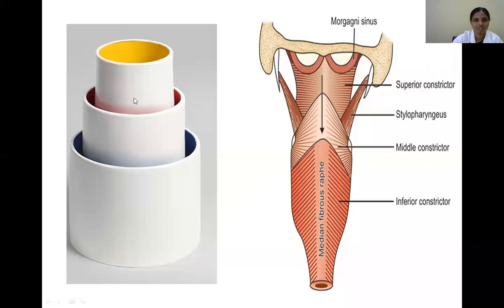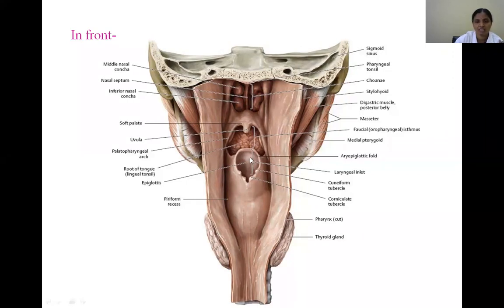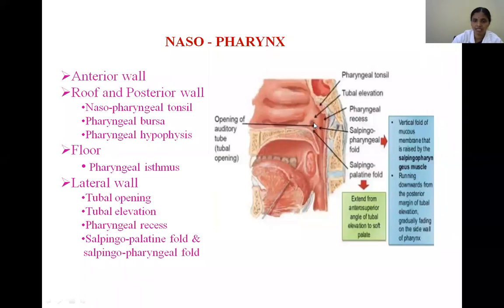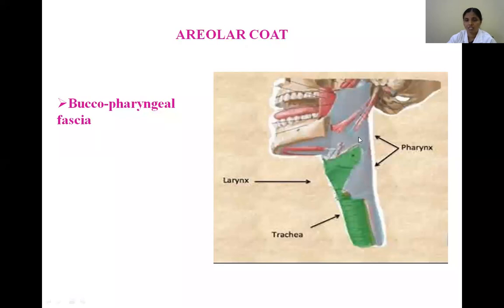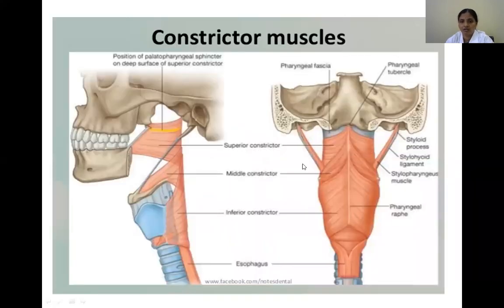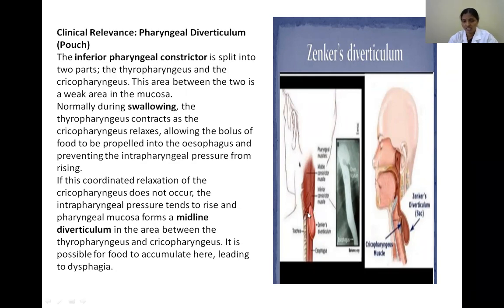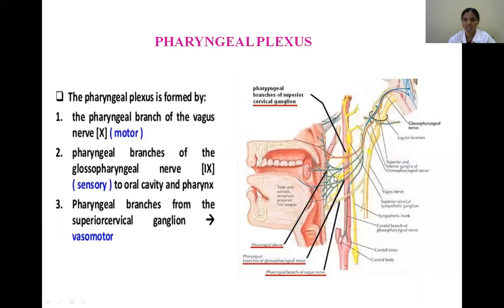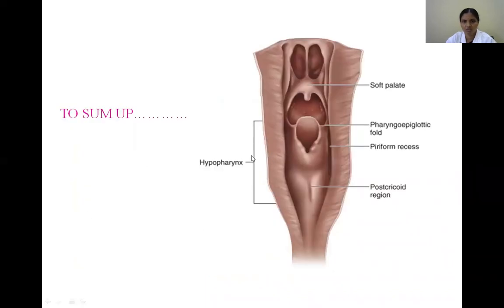Mrs B Indira Dev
Gross:Pharynx